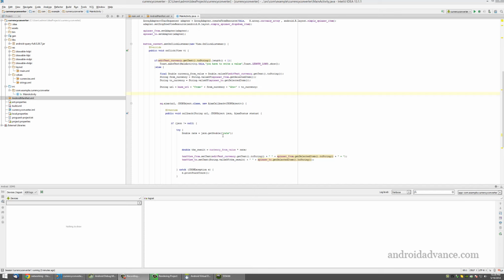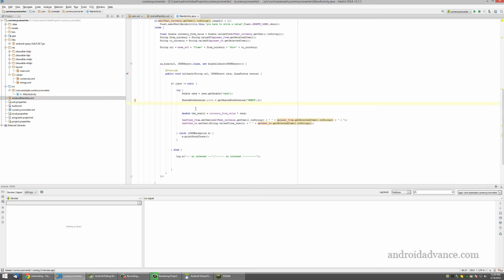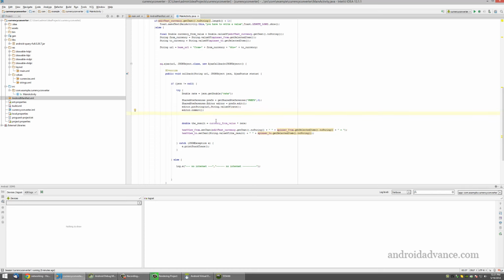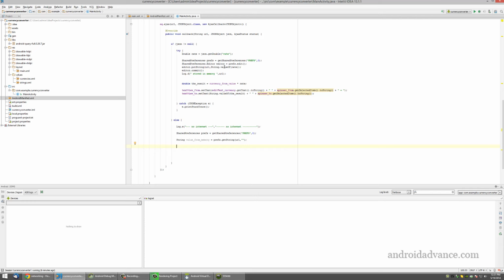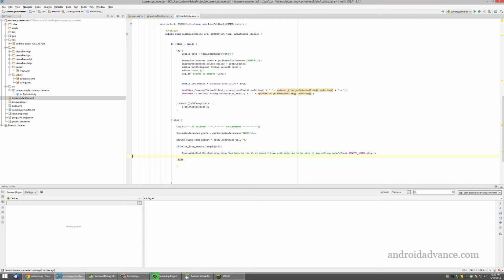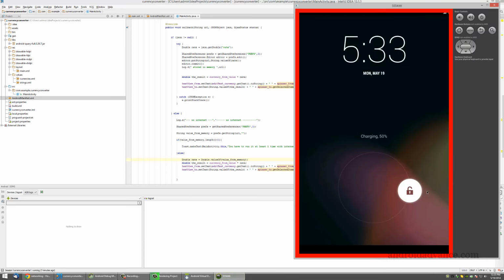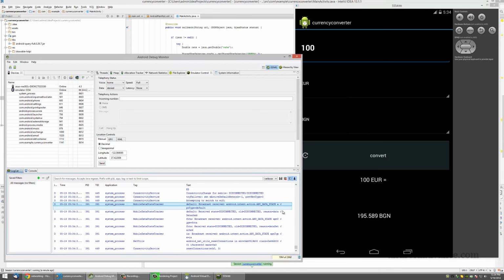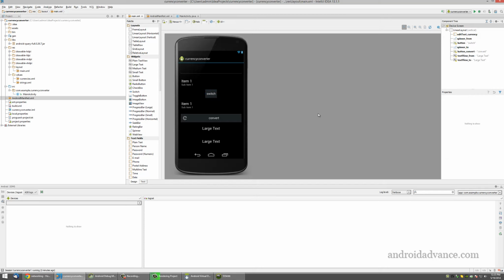Android Programming Tutorial - Your first app! Currency Converter Homework 5b *NEW*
Episode 5b

How to make Android Apps Tutorial #5 - A very simple app, currency converter.  The Offline Part!

We learn how to get info from internet, how to parse a json. and we make an internet currency converter app.

Code is available!

I hope you enjoy it and if you want commend in the section below.